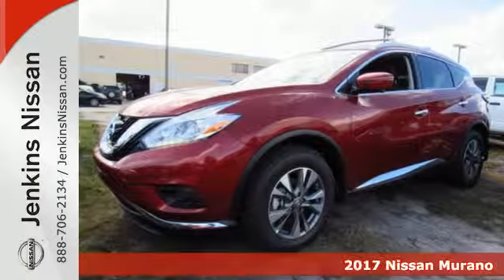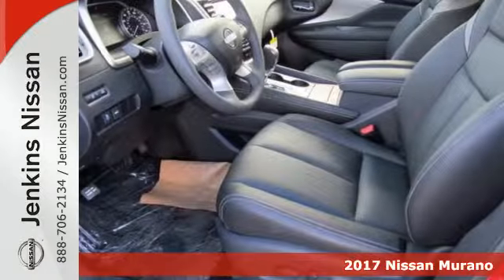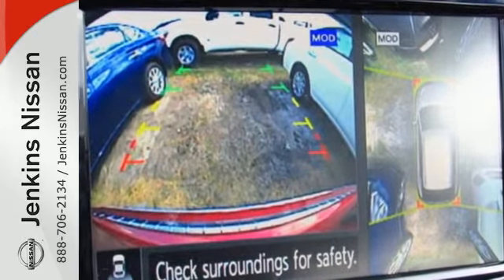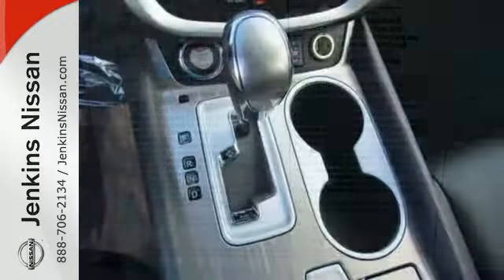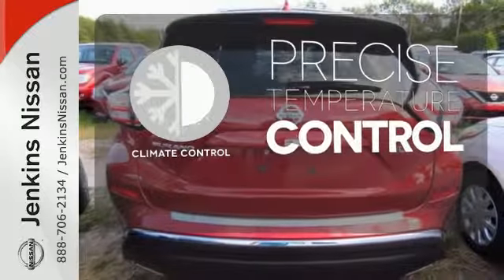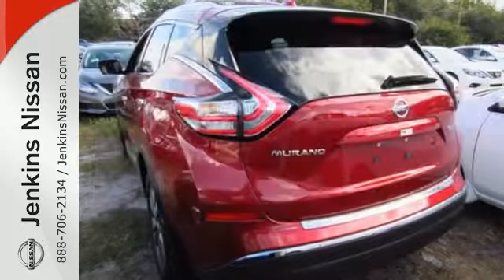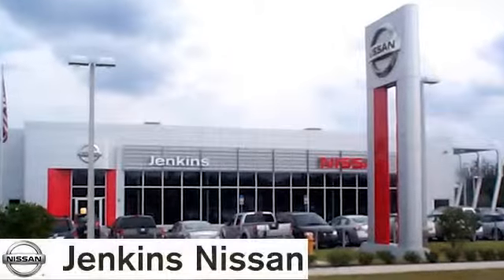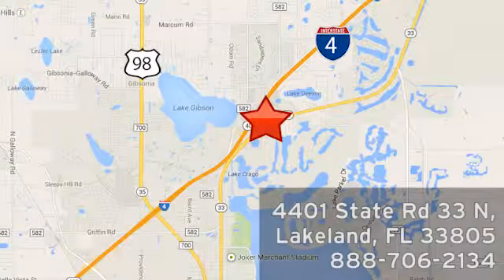New 2017 Nissan Murano Lakeland FL Tampa, FL 17MU36 - SOLD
Year: 2017
Make: Nissan
Model: Murano
Trim: FWD SL
Engine: 3.5 L V6 Cyl.
Color: Cayenne Red Metallic
Stock #: 17MU36
VIN: 5N1AZ2MG8HN116375
This 2017 Nissan Murano SL will sell fast! This Murano has many valuable options! Leather seats. Navigation. Bluetooth Connectivity. Satellite radio. Aux. Audio Input. -Auto Climate Control -Fog Lights -Front Wheel Drive -Security System -Parking Sensors -Garage Door Opener -Keyless Entry -Steering Wheel Controls -Leather Steering Wheel -Automatic Transmission On top of that, it has many safety features! -Traction Control Save money at the pump, knowing this Nissan Murano gets 28.0/21.0 MPG! We are located at 4401 Lakeland Hills Blvd, Lakeland, FL 33805. NEW NISSAN SAVINGS -MUST FINANCE w/NMAC OR LOSE $2000 of the New Car discounts. Online pricing includes $1000 November/December Retail Owner Communication/One To One Rebates. Please check with dealer to confirm your eligibility. Online discounts apply to retail purchase vehicles must be in stock LEASES may vary. OUT OF STATE pricing may vary due to rebate variances and will be assessed a convenience fee of $185 for title processing and tag work. Sales Tax Title License Fee Registration Fee Finance Charges and $799 Dealer Fee are additional to the advertised price. We make every effort to have accurate pricing but occasionally mistakes occur. Please call if you have any questions. Current pricing Valid through 01.03.17

Address:
401 State Rd 33 N